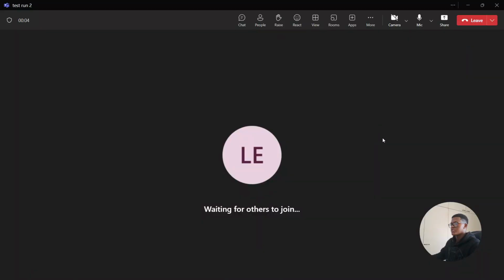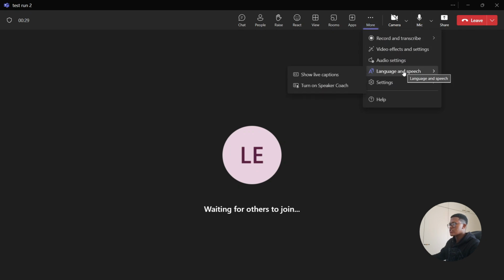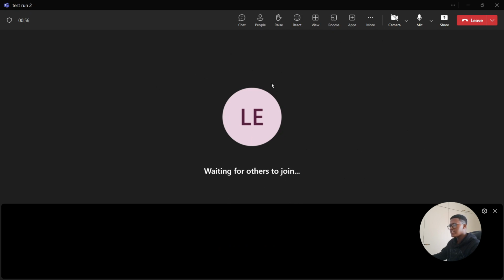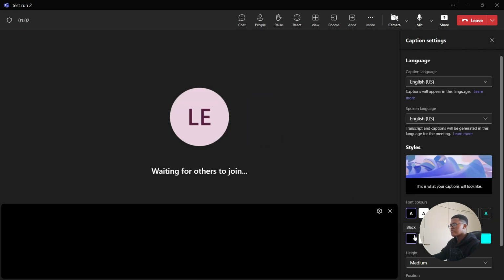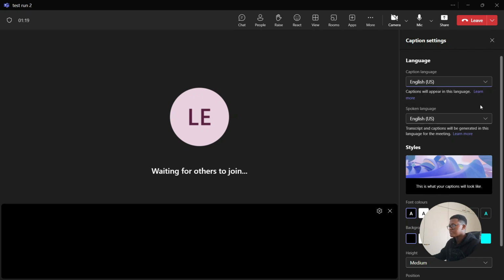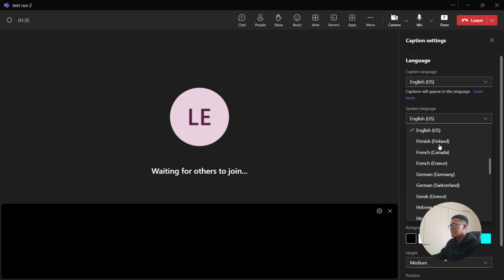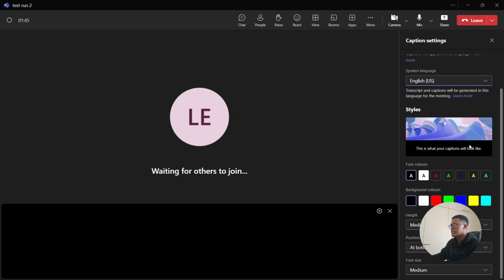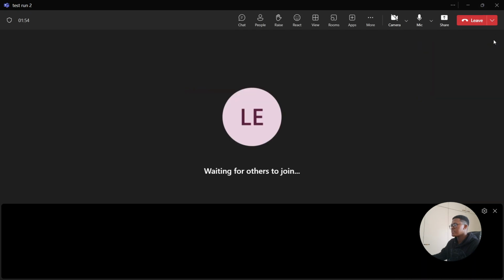Quick Microsoft Teams Trick for Perfect Meeting Communication!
How To Enable Live Translated Captions in Microsoft Teams Meeting

In this microsoft teams tips and tricks live captions and translation tutorial video I'll show you how to turn on live translated captions in teams. Are you wondering how to turn on live translated captions in microsoft teams meeting? Don't look further because after watching this video you'll be able to translate captions in microsoft teams meeting.